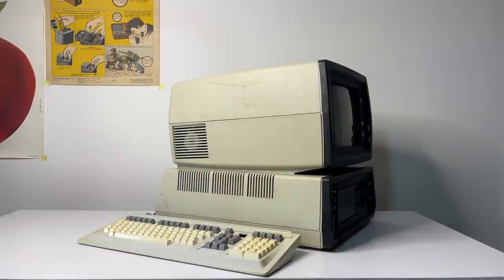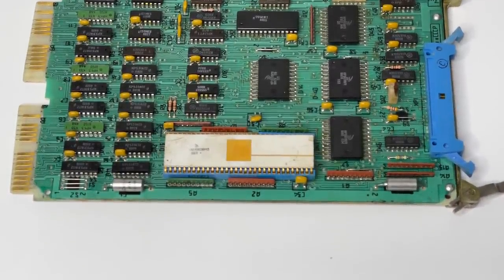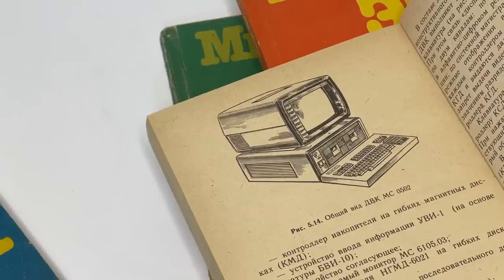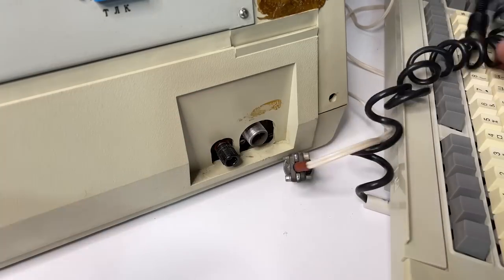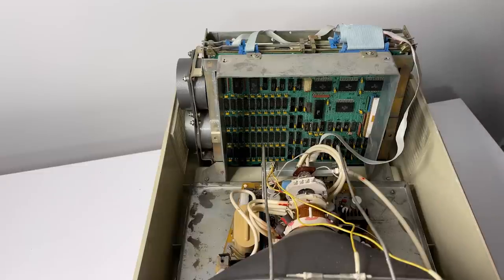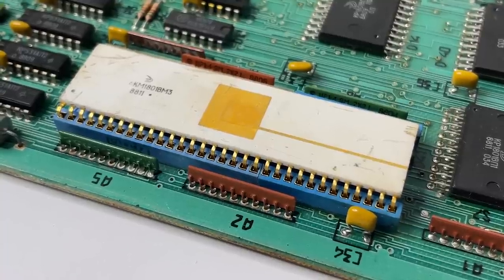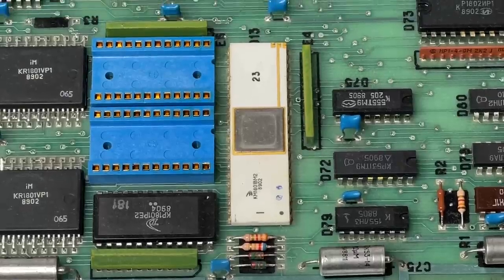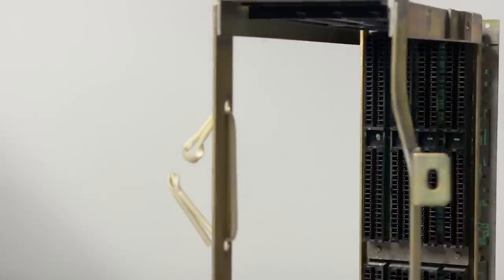DVK-3, the MOST CHERNOBYL COMPUTER EVER.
Greetings from Ukraine!
DVK-3M is a Soviet DEC PDP-11 compatible computer that is one of the most Chernobyl computers ever – back in the 80-s they were used in the core research of the nuclear disaster territory.
This one was never used due to a factory malfunction, was stored in the warehouse for three decades, and came to us just a bit dusty.
This is the first step in its restoration – so for now let's look closer at this fantastic piece of historical hardware!

What you will find in this episode:
00:00 – Intro
00:35 – What is DVK?
01:02 – Full version available
01:22 – A brief history of DVK
01:56 – Architecture
02:43 – Types of DVK machines
03:20 – DVK machines in Chernobyl
03:52 – Kittens! Kittens! Kittens!
04:18 – DVK-2 hardware that we have
04:57 – Overall design of the DVK-3
05:19 – Elektronika MS7004 keyboard
05:41 – Connectors
06:19 – Casing design
07:06 – Front panel
07:29 – Let's look inside!
08:19 – This processor is huge!
08:49 – Circuit boards
10:14 – Processor
10:52 – Graphic card
12:27 – MPI bus crate
14:16 – Our future plans for restoration